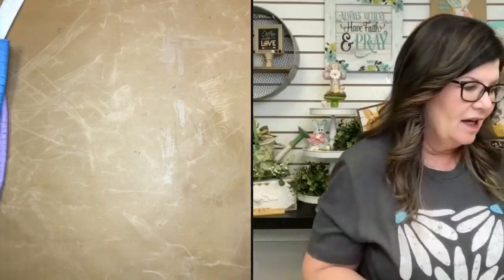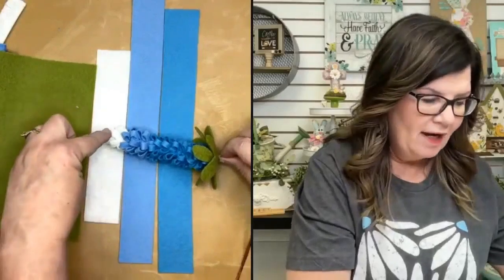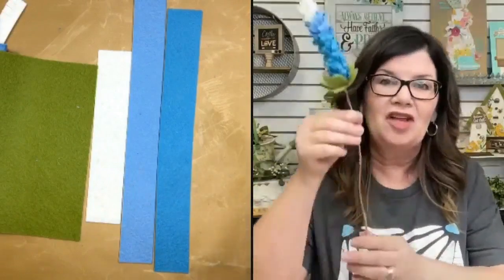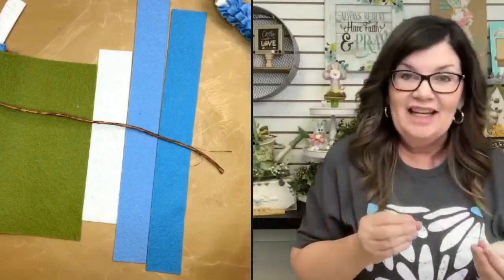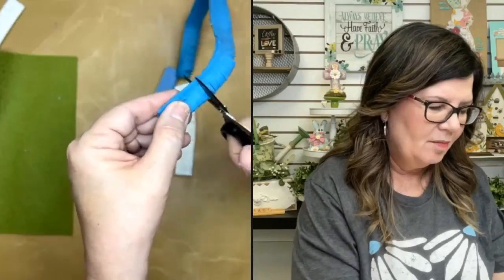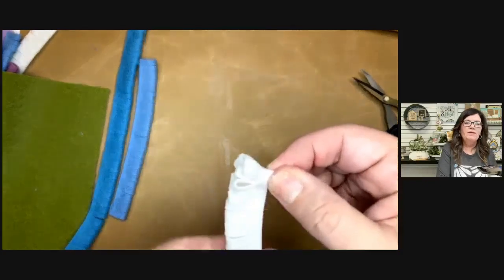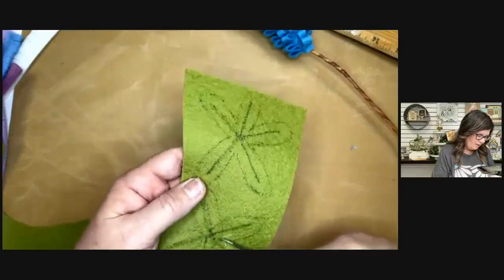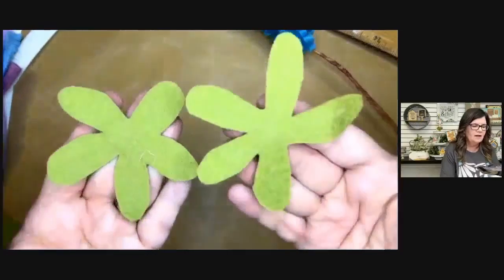Bluebonnet Felt Flowers (Felt Craft Tutorial)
I’m in Texas and our state flower is the bluebonnet, so I’ll be showing you how to create the prettiest wool felt bluebonnets. You can also use this same technique to make lavender or lilacs too, if you prefer something a little different. Get colorful, make it your own, and have fun creating these felt flowers!

If you love working with all things fabric, come join the waitlist for the Fabric Fan Club! Keep the gorgeous fabric flowing AND actually create something unique with it.